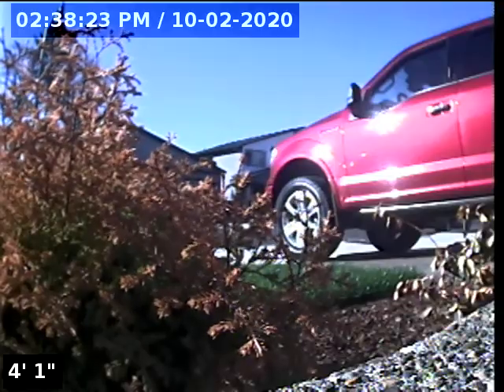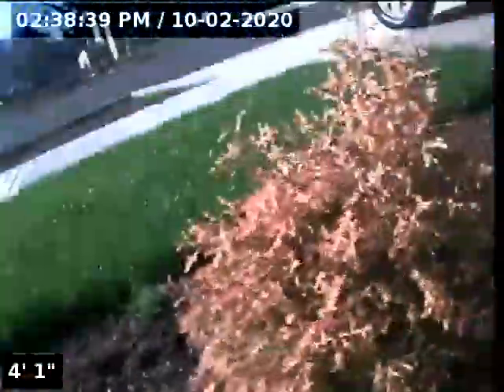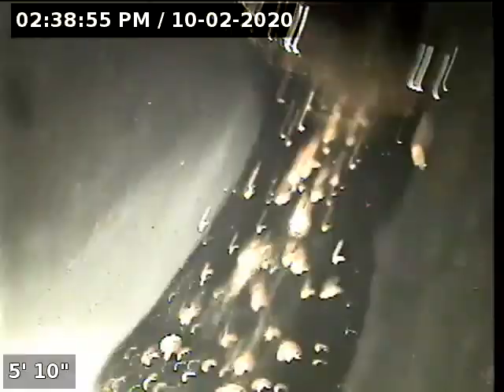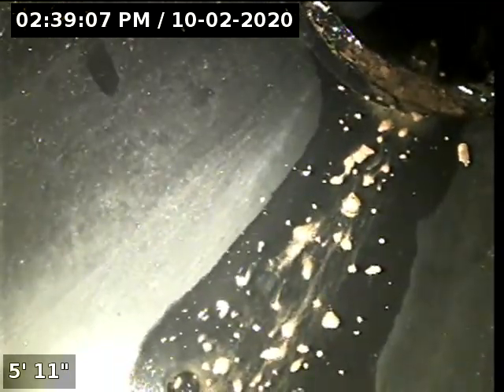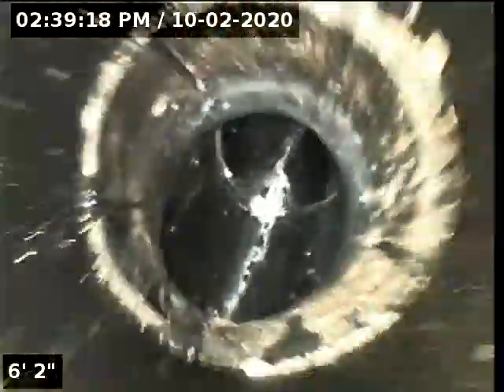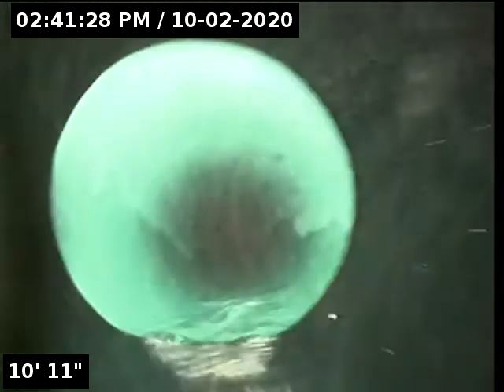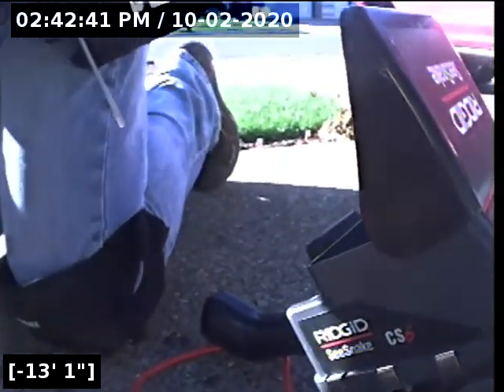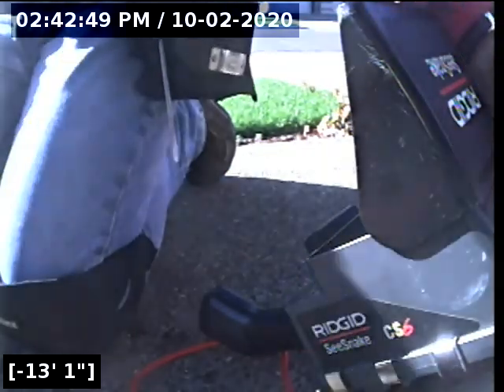Lantern Sewer Line Inspection for 0220 15 Rosa